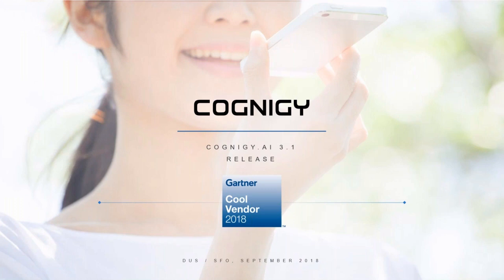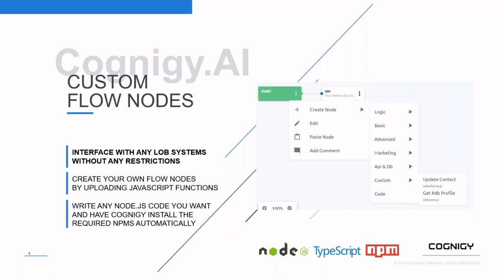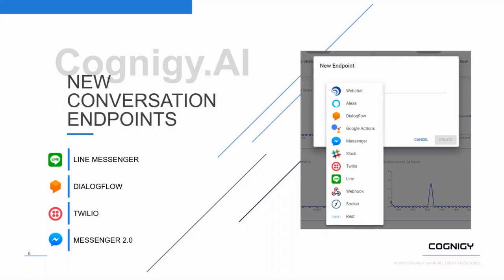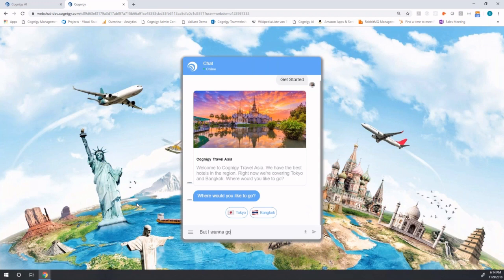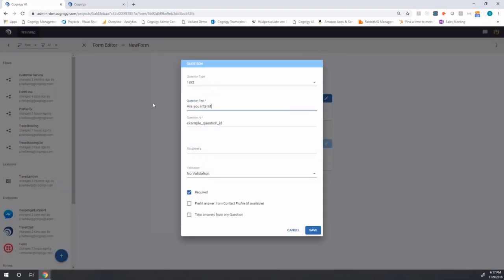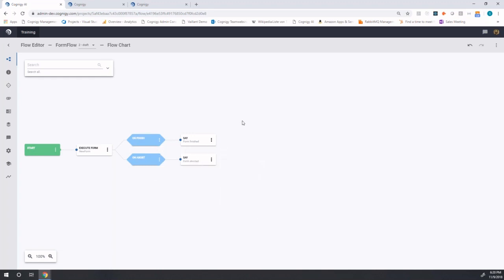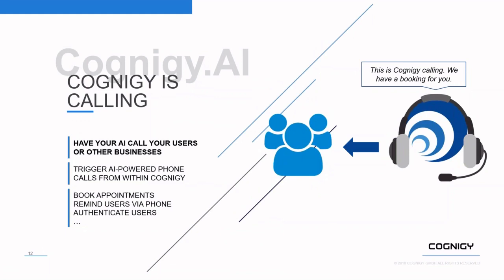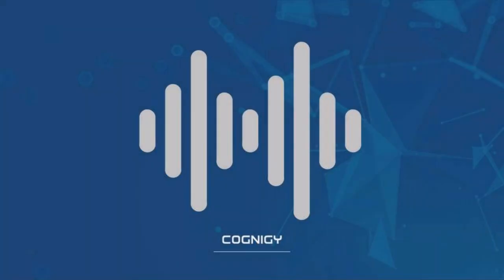Cognigy.AI 3.1 Release Webinar - EN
Cognigy.AI 3.1 is all about the contact center and making it easier to deploy conversational AI solutions across channels. Whilst chatbots are all the hype, we shouldn't forget that 90% of customer service inquiries still come through traditional call center channels. Cognigy's Technology now allows our customers to leverage the power of conversational AI on all channels, including phone systems, to deliver outstanding, fast and reliable customer service instantly and around the clock.